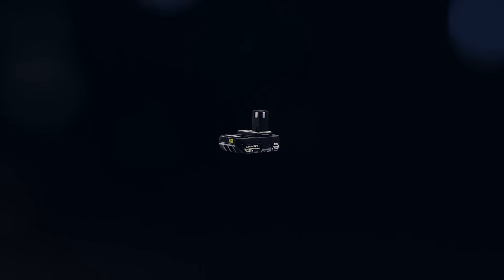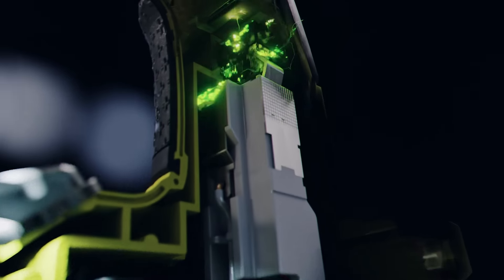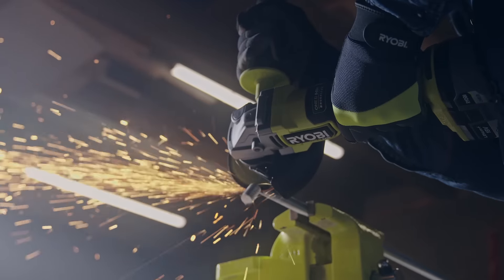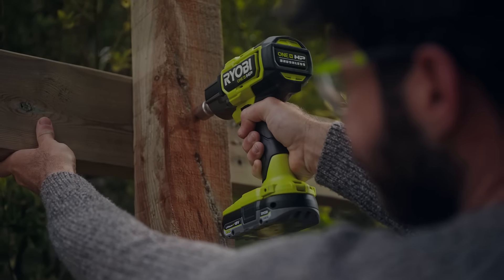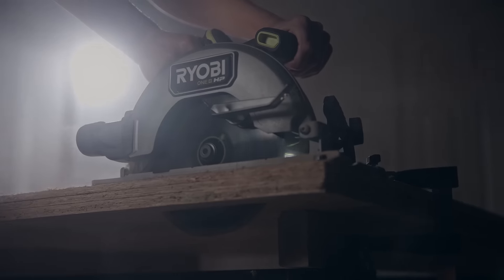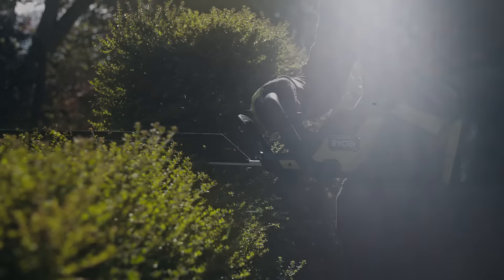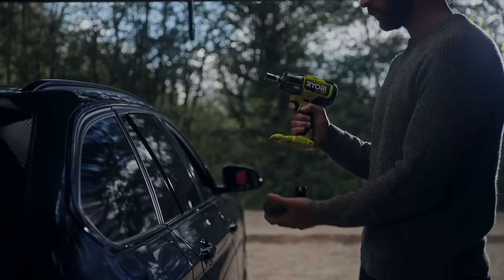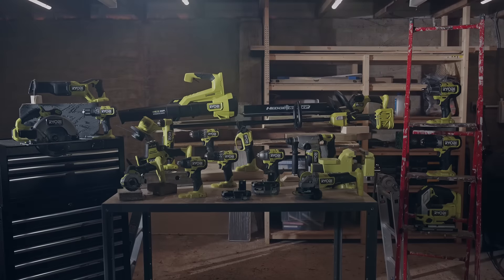RYOBI ONE+ HP Brushless Tool Range - Most Advanced Series Of 18V Tools.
ONE+ HP is the High Performance series of RYOBI’s 18V tools, featuring our most advanced Brushless technology for best-in-class performance.

The High Performance tool series has been made with Ryobi designed technologies. Optimised energy-dense motors spin faster providing more power, advanced electronics maximise performance, whilst the Lithium+ battery technology delivers outstanding runtime.